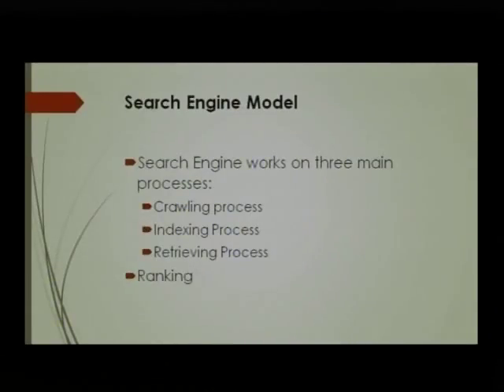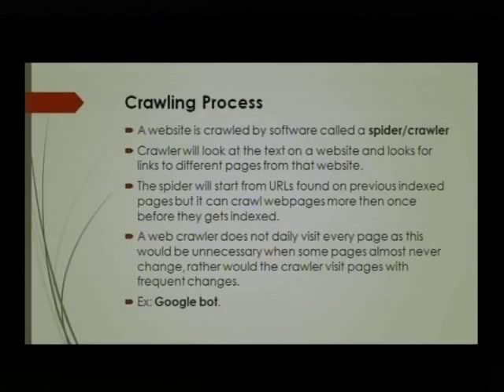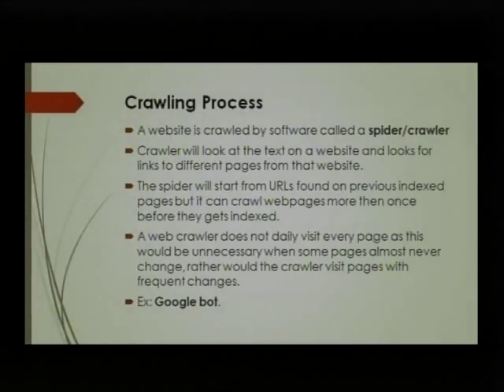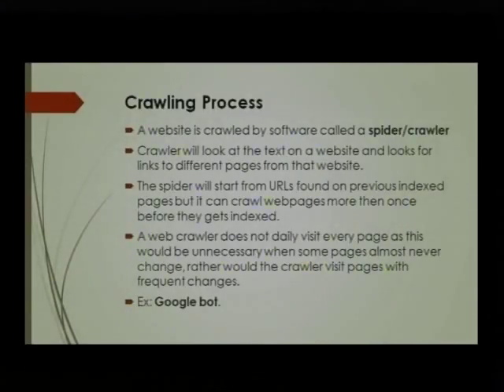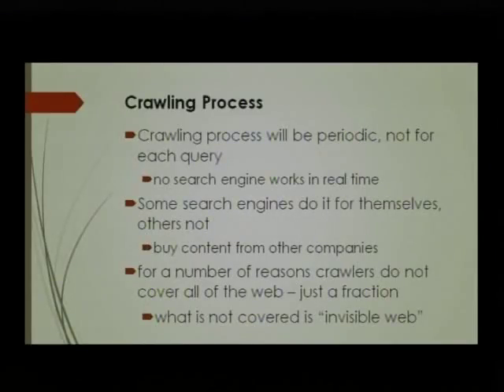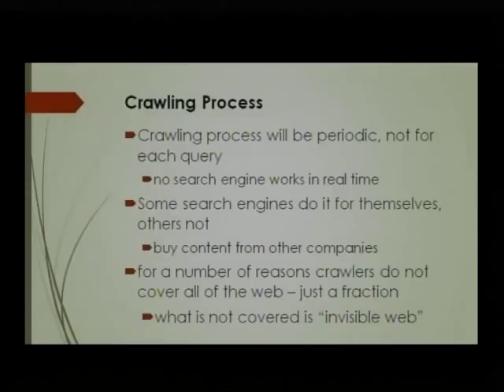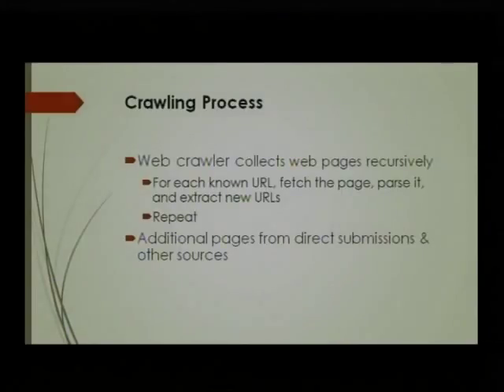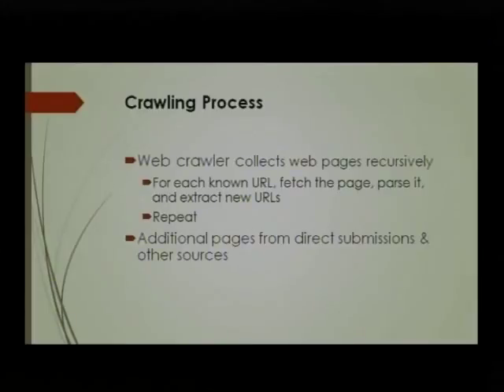Internet Fundamentals and Web Tools - 24 I APSSDC I MANA TV I 07-06-2017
Watch the training class of " INTERNET FUNDAMENTALS AND WEB TOOLS'' in MANA TV Special Programs. MANA TV presents the Online tutorial of 'Soft Skills' for the competitive exam preparation candidates through APSSDC by highly experienced professors.

SAPNET MANATV Live Channel - 2